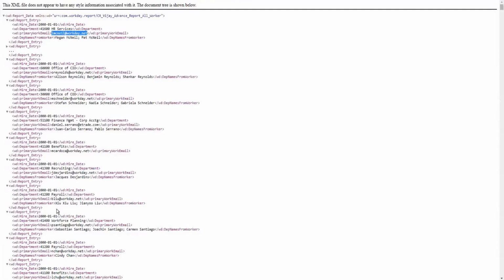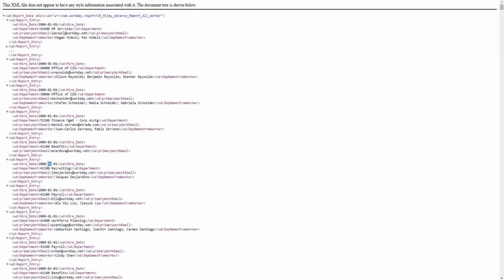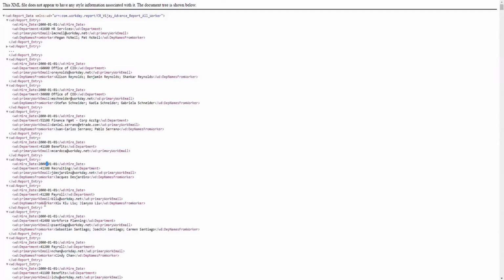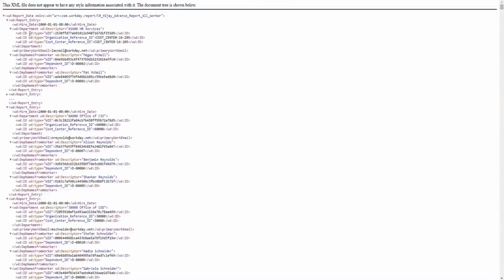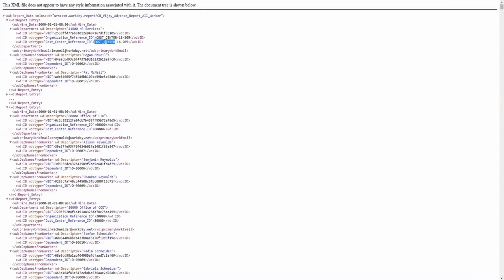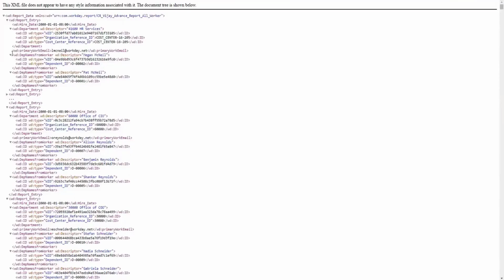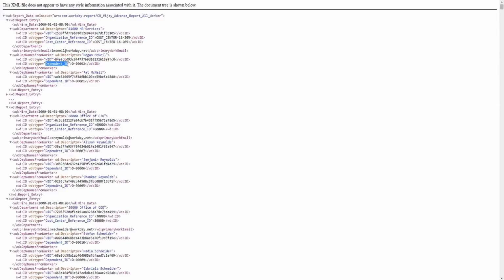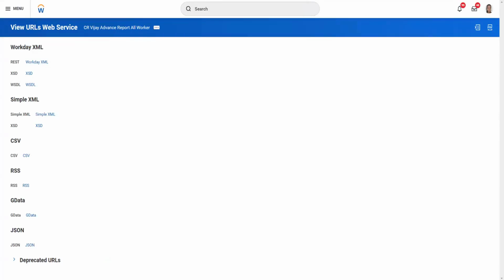Workday Structure | Workday ID Structure | Workday Integration Tutorial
This video is part of our Workday Integration Tutorial series! Grow with us by being a part of our learning community. Will you be prepared to level up?

1. XPath is a language used to navigate through XML documents.
2. XML stands for Extensible Markup Language, which is a widely used standard for representing data structures.
3. In XML, Elements and Attributes are stored as separate groups.
4. XPath uses paths to select specific elements of interest.
5. The hierarchy in XML is established by the parent-child relationship between Elements.
6. Primary keys are unique identifiers for elements in XML.
7. In a Workday XML document, primary keys can be used to identify specific elements such as Employee ID, Manager ID, Department ID, and more.
8. Workday Studio, Oxygen, and other tools can help identify XPath for specific elements in an XML document.
9. The XPath generated by the system should be accurate and complete to retrieve the desired data.
10. The example provided demonstrates how the hierarchy in XML can be used to retrieve specific information, and how primary keys can be used to identify specific elements in a Workday XML document.